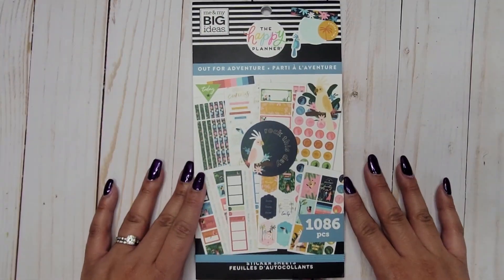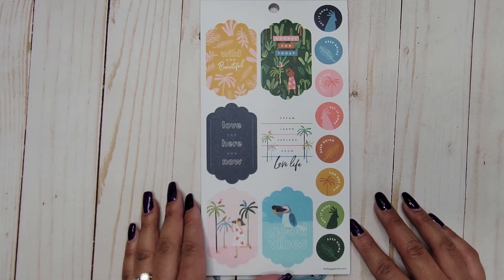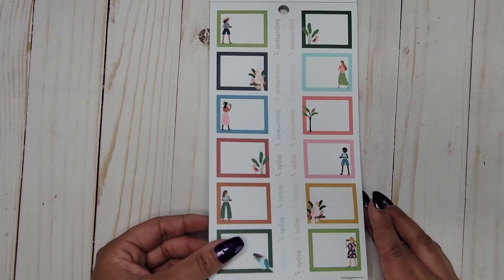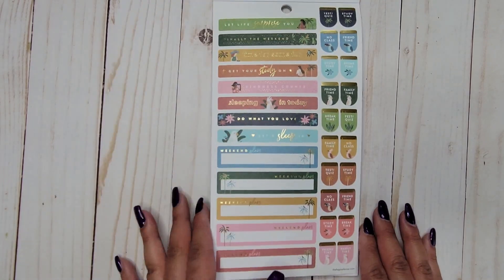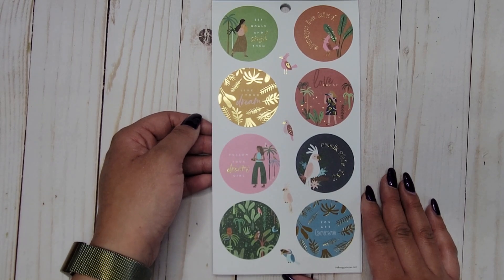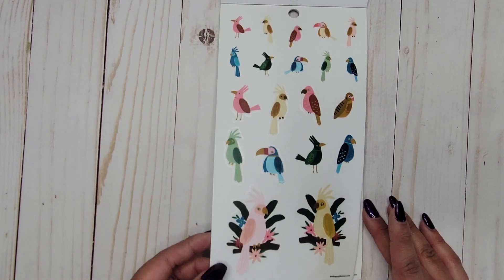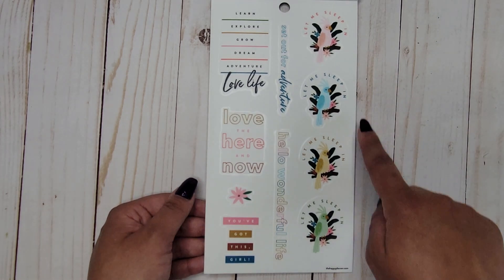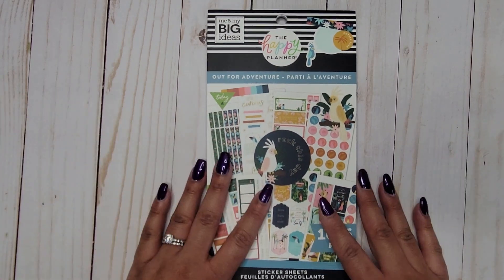Out For Adventure-Student | Sticker Book Flip-Thru | The Happy Planner | Back to School Release 2021